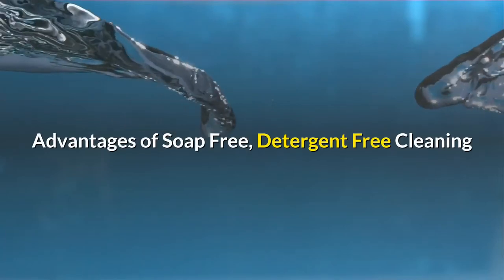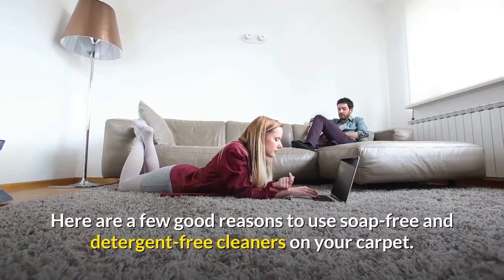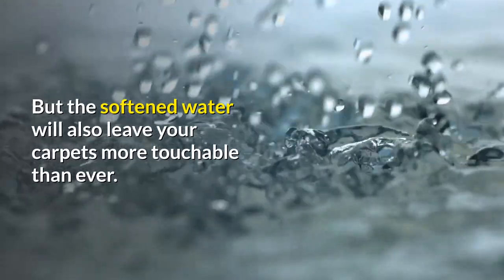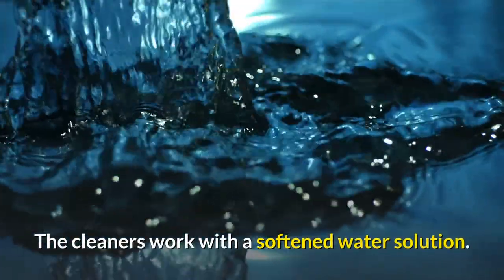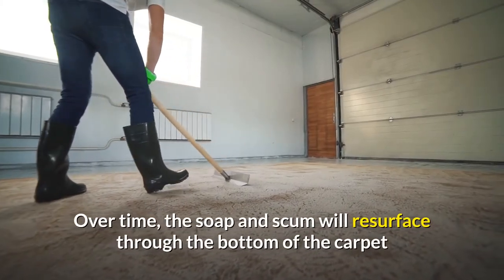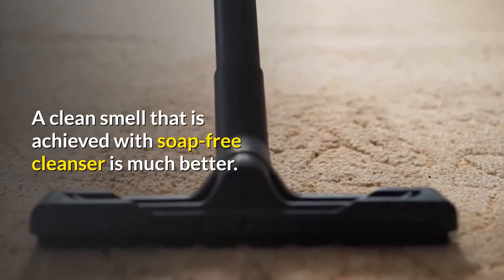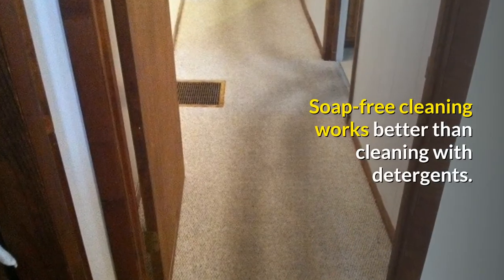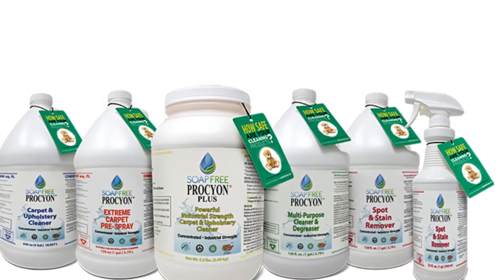Advantages of soap free, detergent-free cleaning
Soap Free Procyon has been producing results for customers who want a better clean for over 38 years. to find out what we can do for you today!